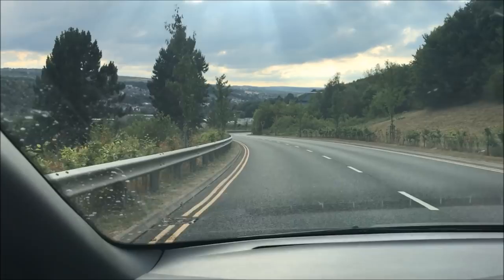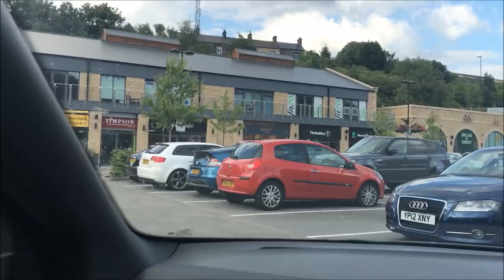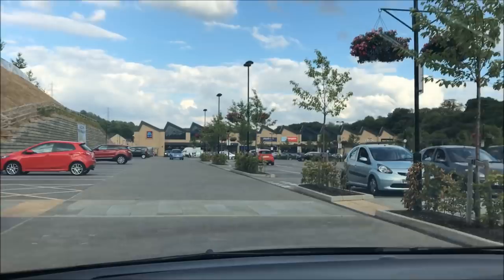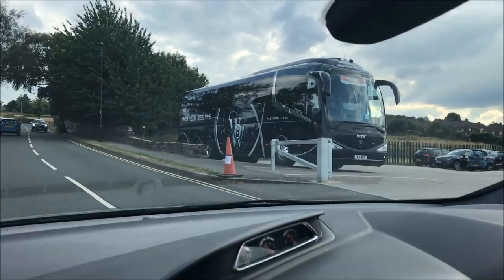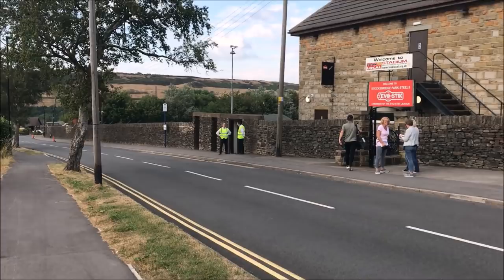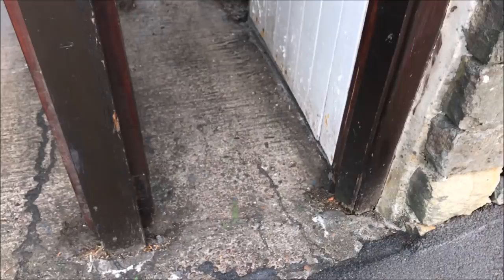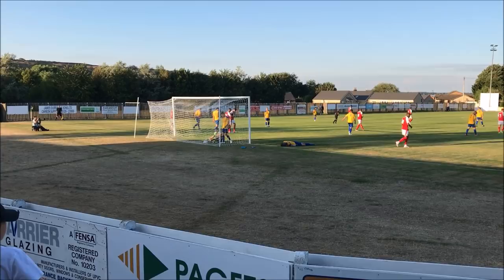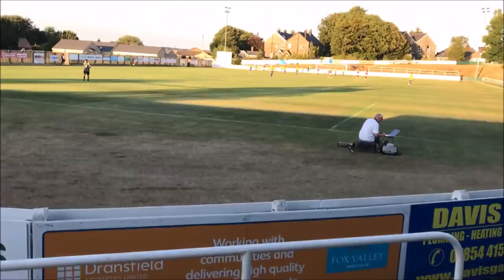Stocksbridge Park Steels 1-4 Rotherham United Vlog - (Pre Season 2018)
Hope you enjoyed the video guys

End Result: Stocksbridge 1-4 Rotherham United

Scores: 0-1 Kyle Vassell
1-1 Scott Ruthven
1-2 Kyle Vassell
1-3 Akeen Hinds
1-4 Kyle Vassell

Attendance: 212

Thanks Rotherham United Footy